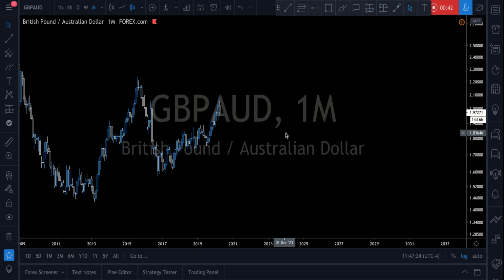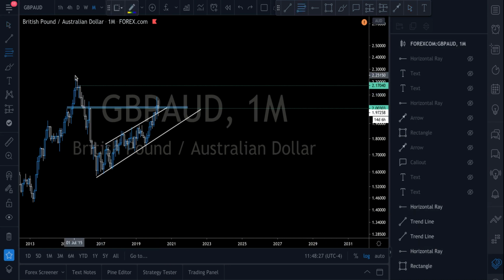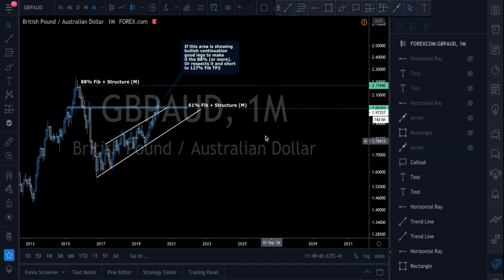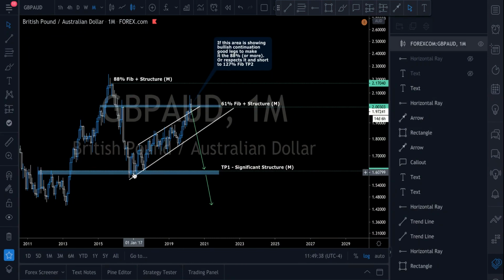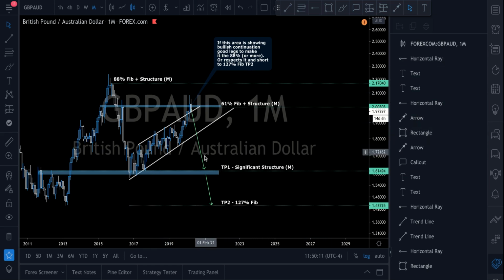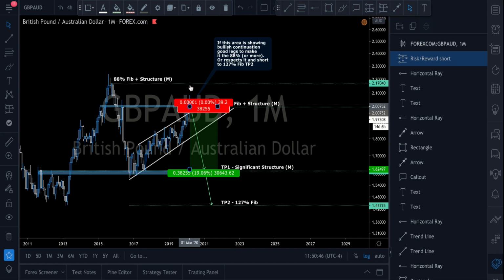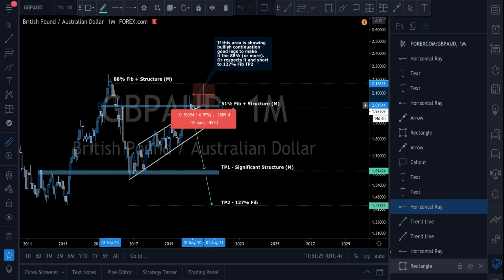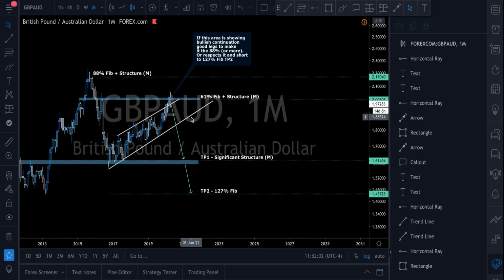GBPAUD At Significan Zone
I ultimately have a short bias on this pair BUT we are traders so we don't trade on intuition, rather, evidence of confluence and reaction to price. We are hovering at a critical zone as the break down can lead to many pips while the break upward would leave room for pips as well. So be sure to monitor this pair in the coming days weeks using YOUR entry conditions to scrape some money!

RR - 1:4.25